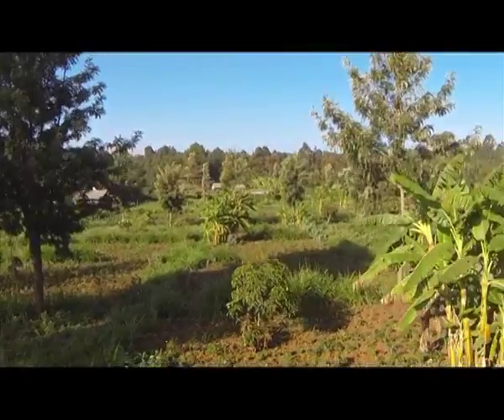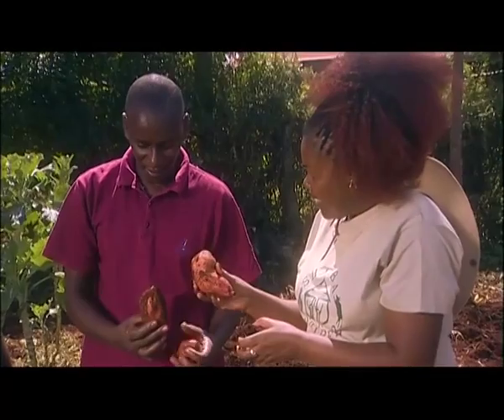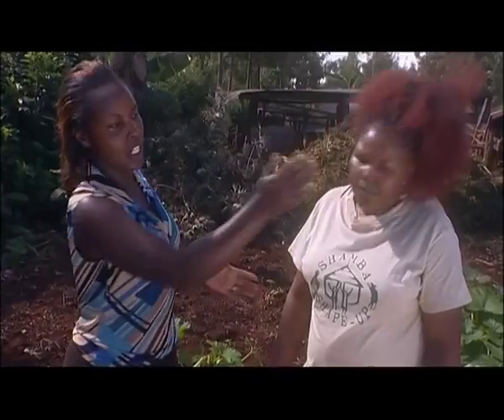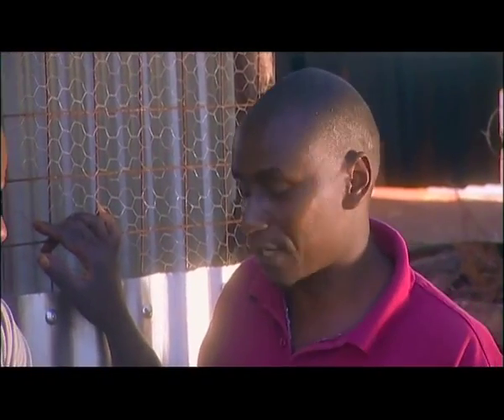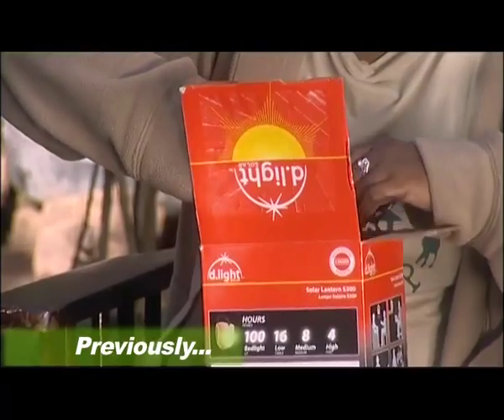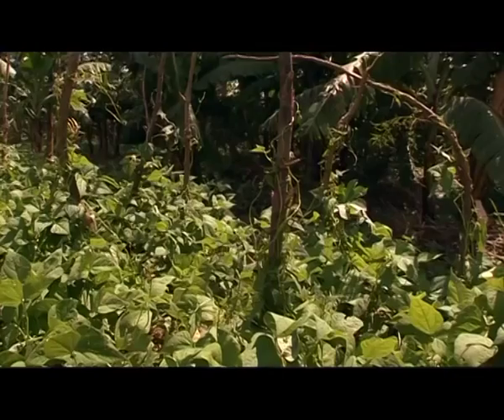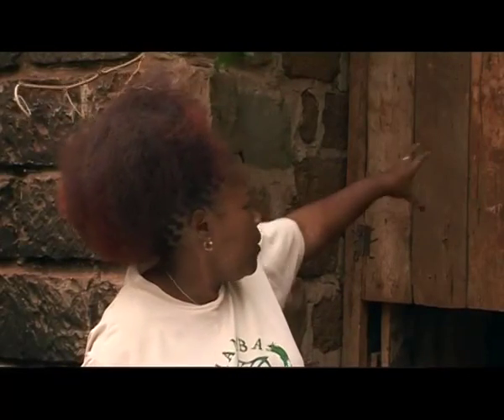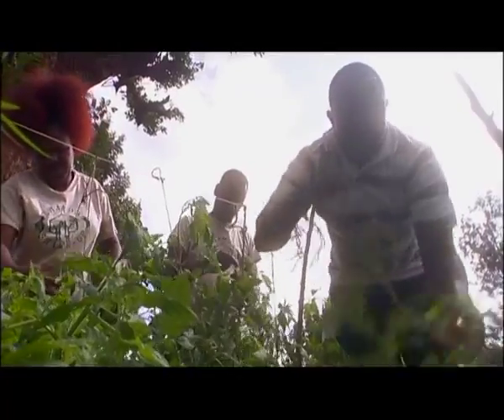Shamba Shape Up Series 4 - Episode 13 Recap: OFSP, Chicken, Pest & Disease and Solar light (English)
We go back to meet farmers from the series and see how they are doing since their shape up. We look at OFSP, chickens, beans and cabbages, d.light lamps and pests and diseases in tomatoes.

S04Ep13